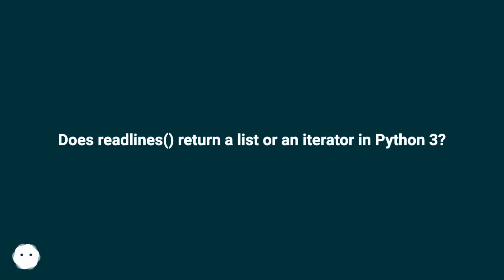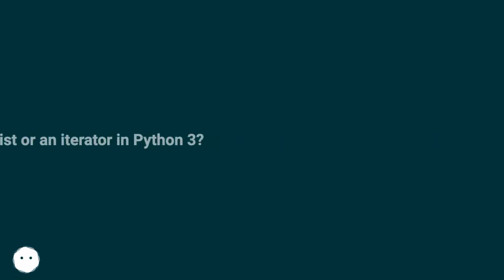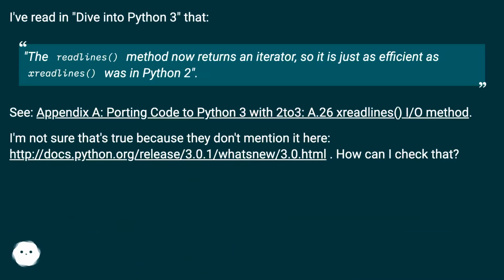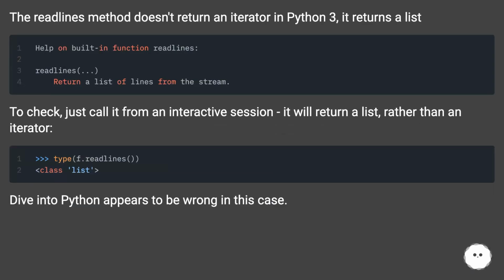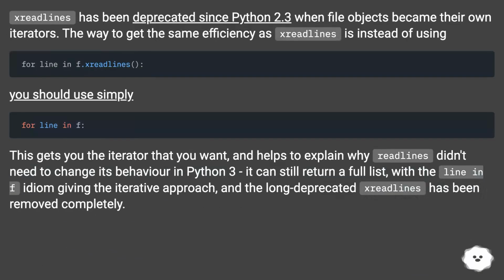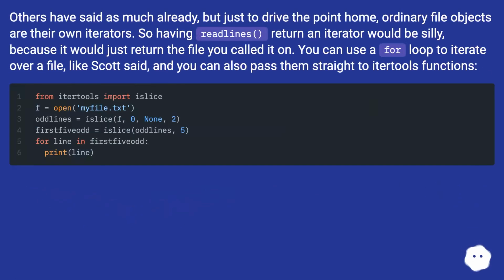Does readlines() return a list or an iterator in Python 3?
Chapters
00:00 Does Readlines() Return A List Or An Iterator In Python 3?
00:31 Answer 1 Score 44
01:28 Accepted Answer Score 28
01:48 Answer 3 Score 7
02:13 Thank you